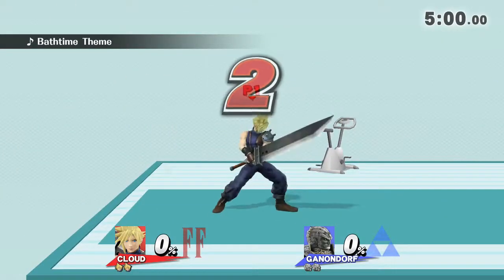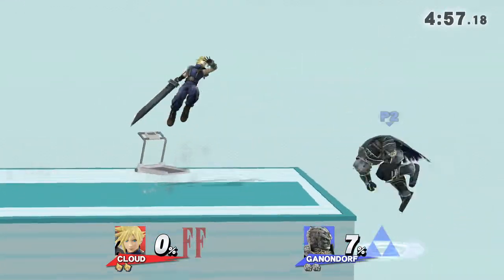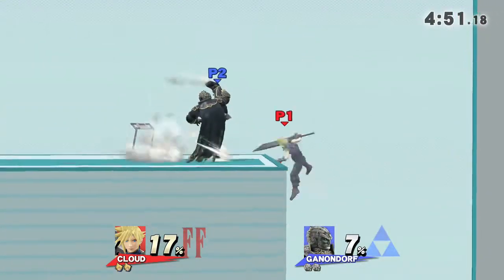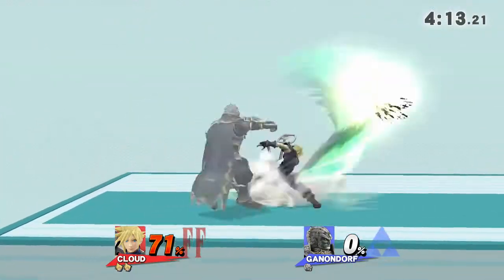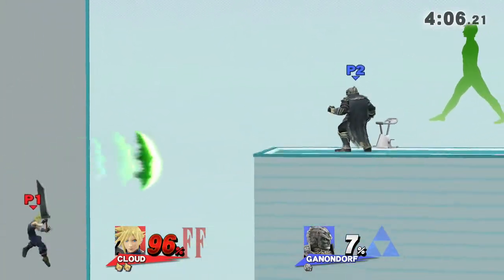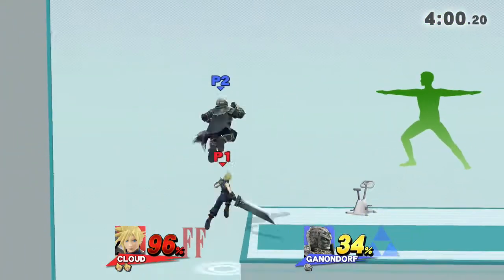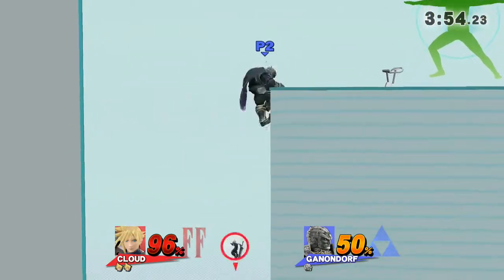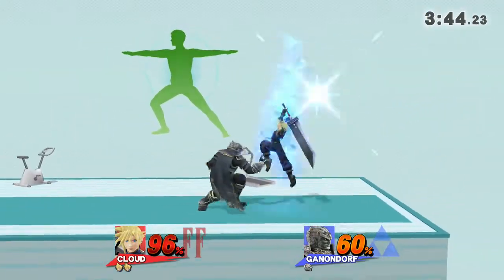Super Smash Bros. Wii U For Glory! J-AERIAL (Cloud) VS Ganondorf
Mod: Nairo's October Modpack